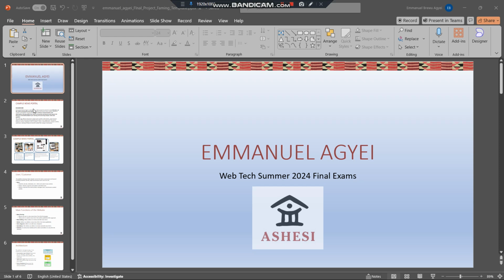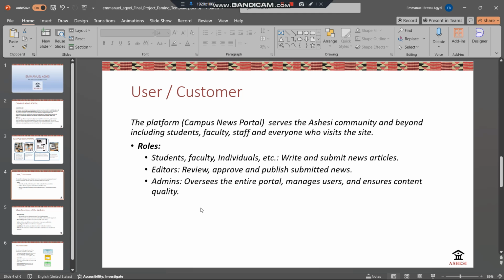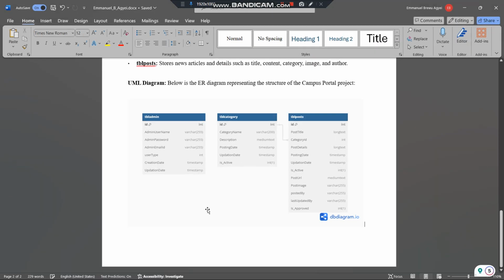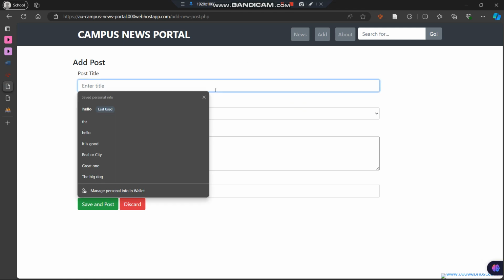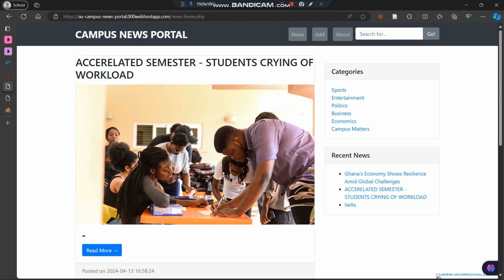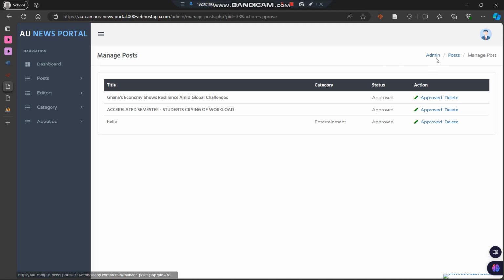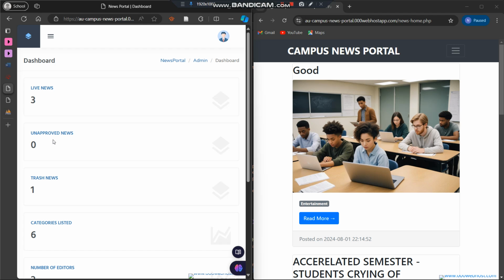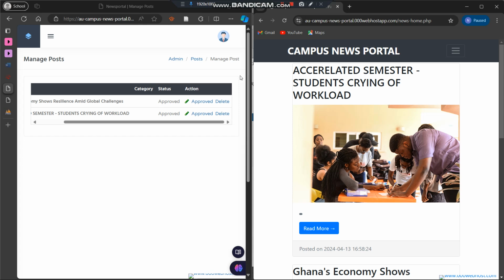Final Project - Campus News Portal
This news portal allows any user who visits the site to submit a news item, which is published once the editor (admin) approves it. Just post an event you think the world should know about, add proof, and editors will review, approve, and publish it.